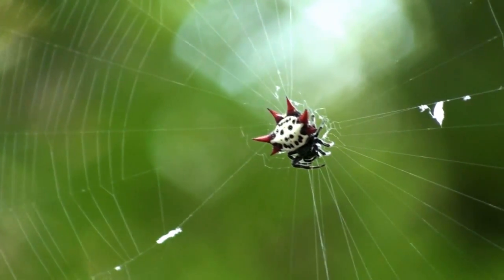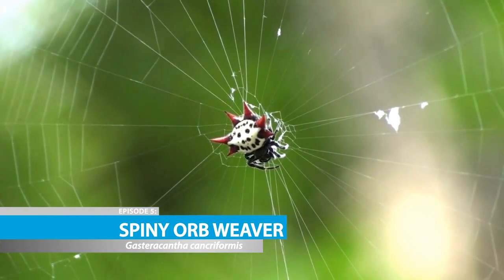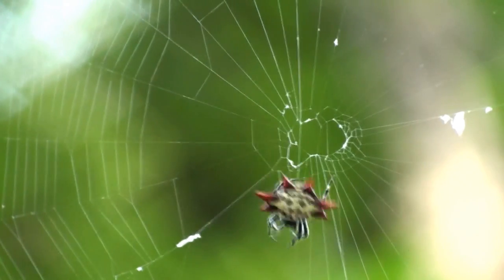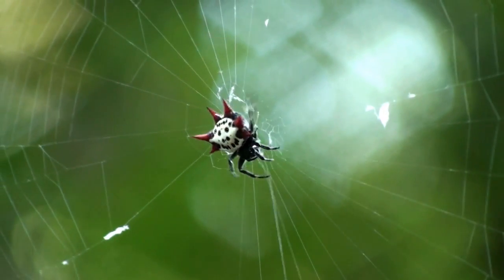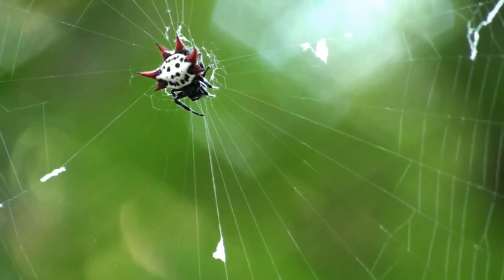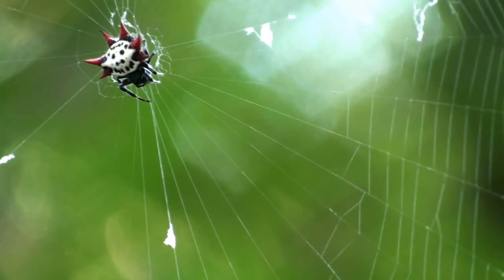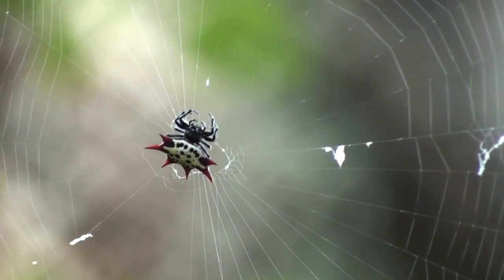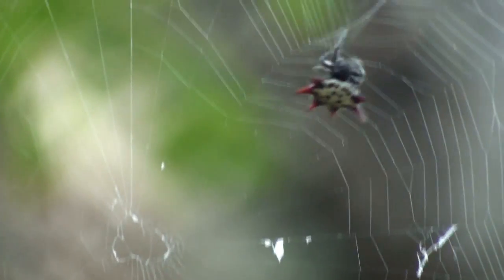Nature in a Minute, Episode 5 - Spiny Orb Weaver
Check out one of Florida's most colorful spiders, the spiny orb weaver.